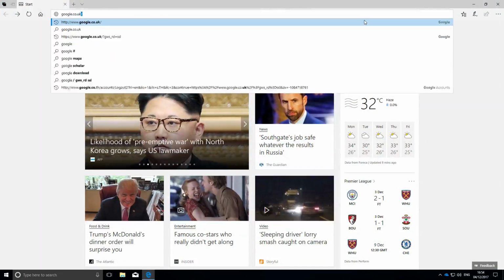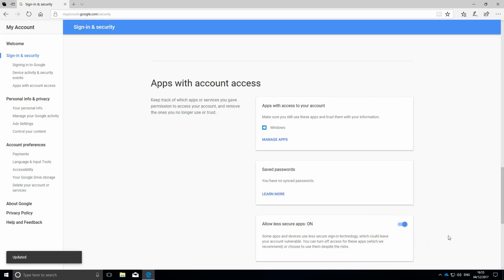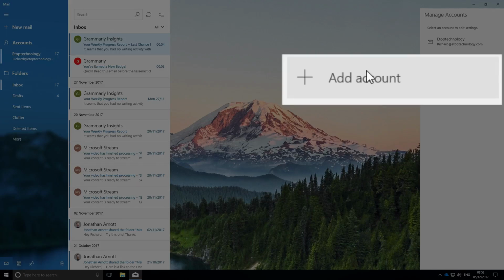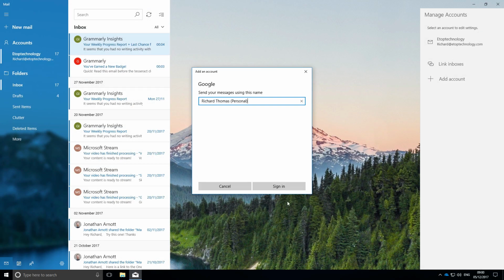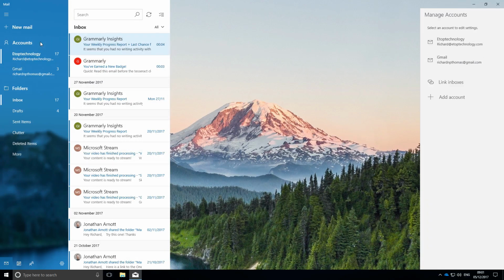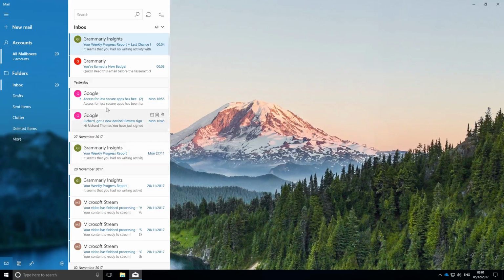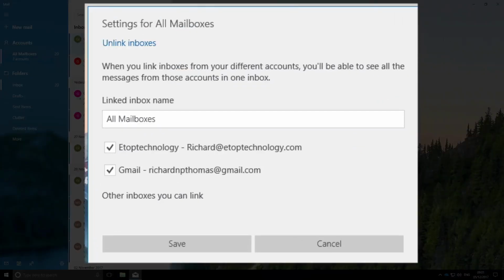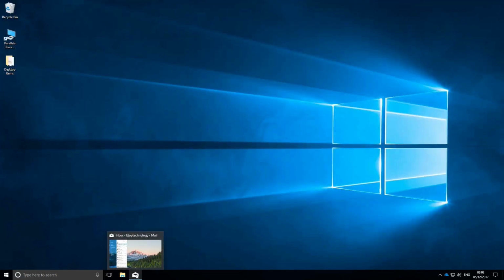Link Gmail and Outlook in Window 10 Mail Application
Like most people you probably have more than one email account. All this and you also have to manage each of these accounts across your desktop, laptop and probably a handful of mobile devices.

Confusing right? Luckily, there are things you can do to remove some of the noise such as linking your accounts. For the purpose of this video, we are going to assume that you have a personal Gmail account and an Office 365 account using Outlook for your work email. Just to add one more layer of confusion, let say you want to link all of these accounts in the mail application on your Windows 10 desktop computer.

In this video, we will show you how to add accounts to the Window 10 mail app, as well as linking the Gmail and Outlook so that you can access them from the same application.

eTop Technology, Inc.

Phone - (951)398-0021